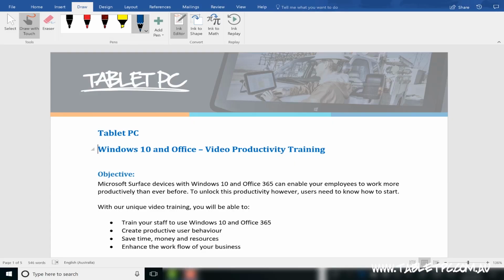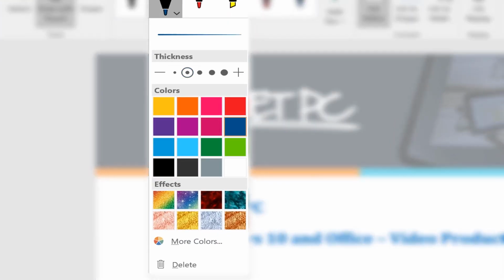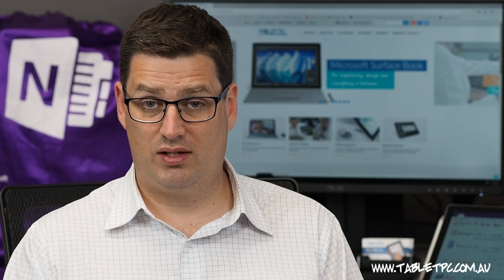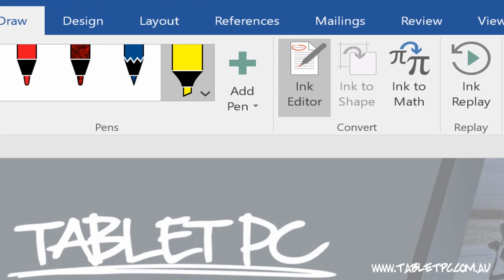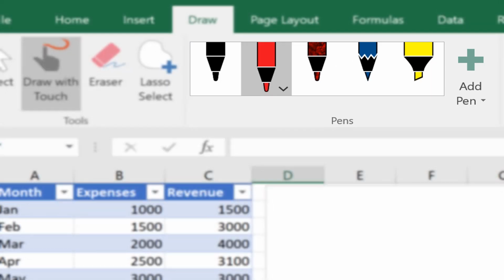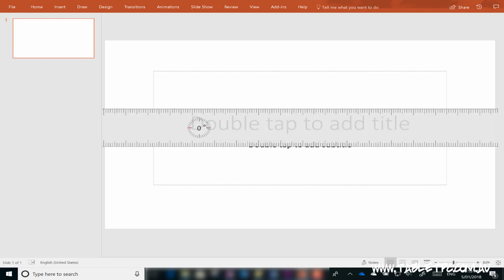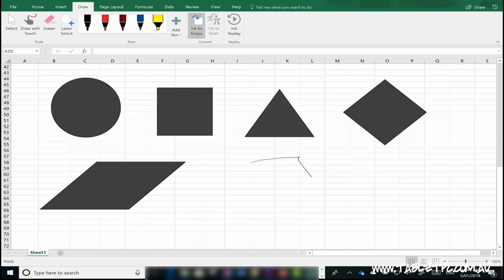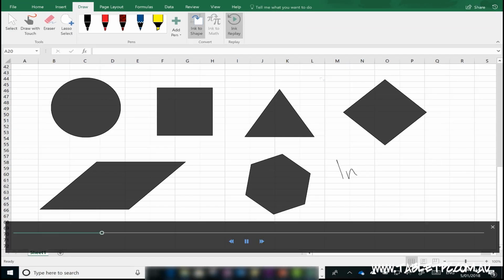Drawing in Word, Excel and PowerPoint with your Surface Pen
With the latest version of Office 365 come some pretty cool features. In this video learn how to edit Word documents with your Surface pen and much more. Be a Surface Pro!

Learn why a digital pen is such an effective tool for learning.

Our team use the TechSmith software Camtasia for all the screen recording in our videos. TechSmith allows you to create high quality tutorials with no pro skills needed. We love it, so we want to share it with you. If you need to train someone on a new software or simply show someone a process, why not try Camtasia?

For Aussie Viewers:
Buy your Surface and accessories from us. We'll take care of you with extended warranties and competitive prices.